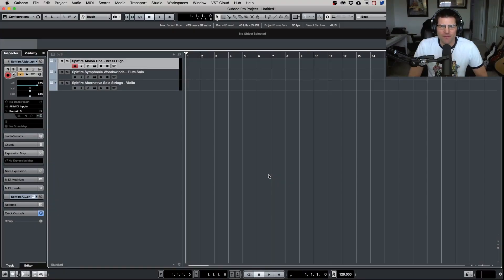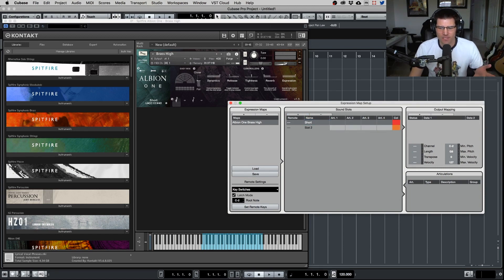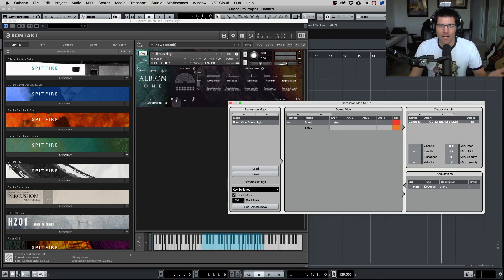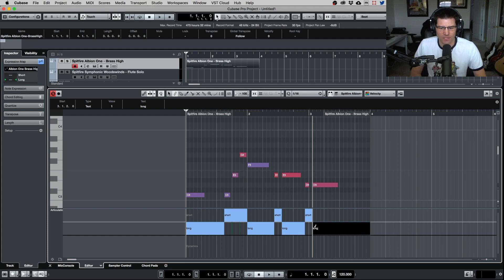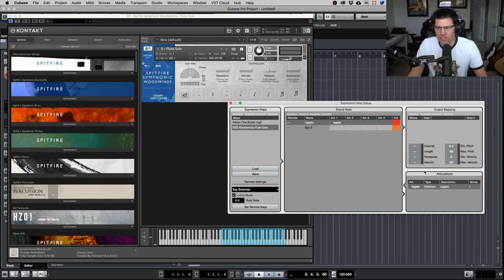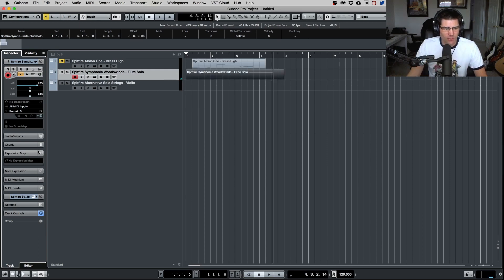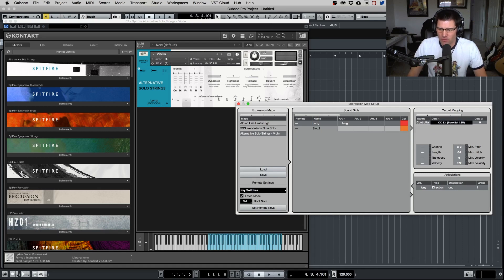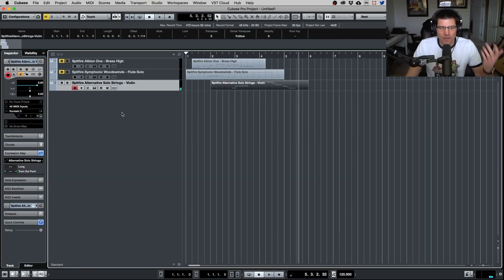Quick Tip: How to Setup Cubase Expression Maps for Spitfire Libraries using UACC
If your having trouble setting up your expression maps in Cubase with Spitfire Libraries. Here's a quick tip showing  that will help you set up expression maps in Cubase using a few different Spitfire libraries using UACC.

Here are the following libraries we used in this video:

1. Albion One (Brass High)
2. Symphony Series Woodwinds (Flute Solo)
3. Alternative Solo Strings (Violin)

If your having trouble setting up your expression maps in Cubase with Spitfire Libraries, here's a quick tip that will help you get them setup using UACC.

Have a question or need help?

Links:

If you are interested in having some Coaching while building your template, please feel free to schedule a free consultation